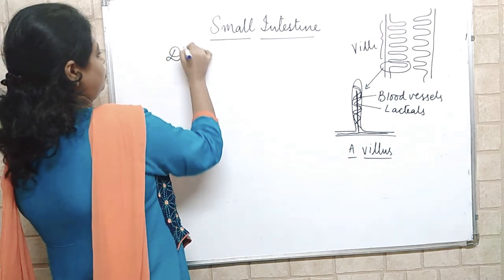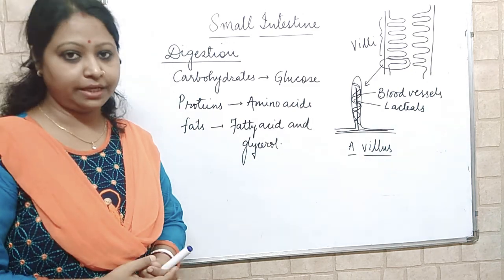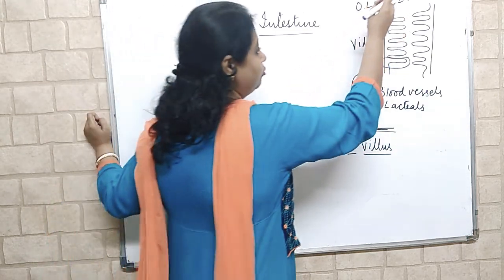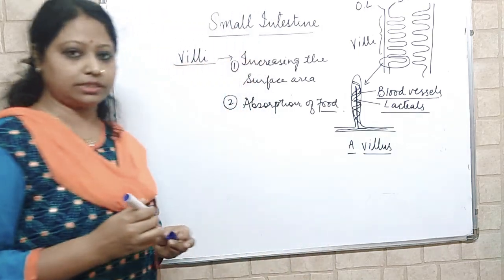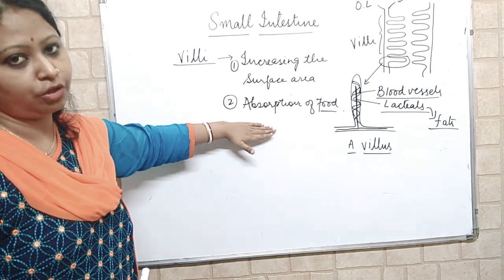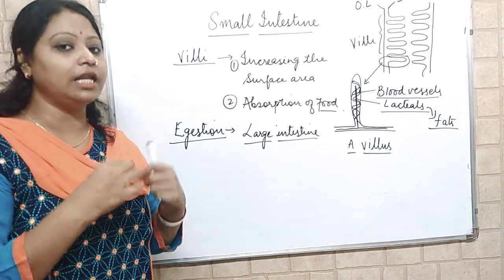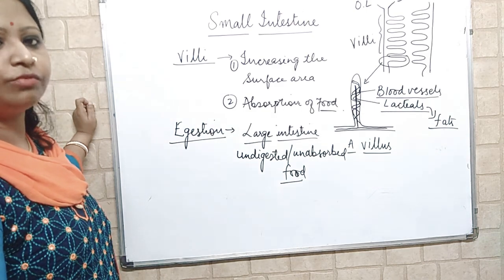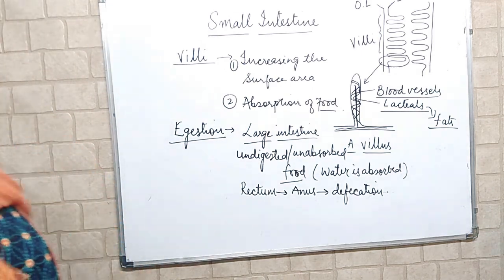Class 10 Small intestine